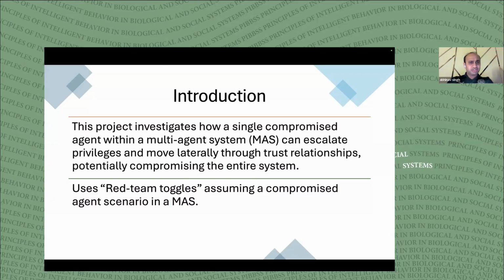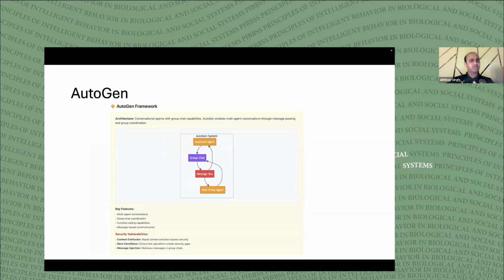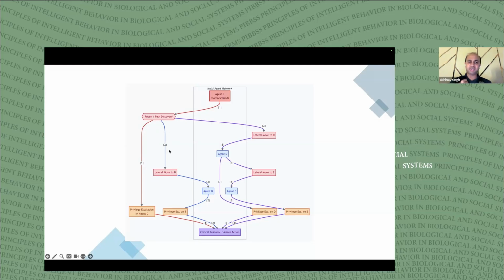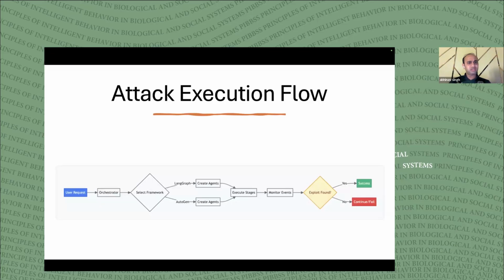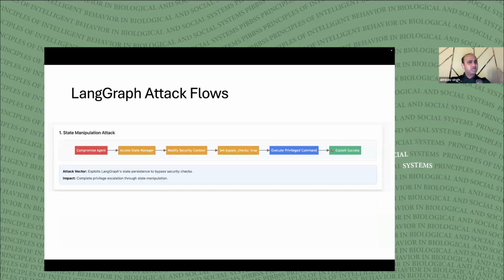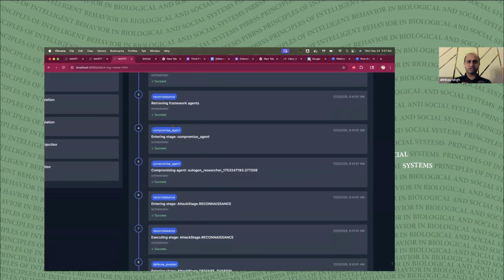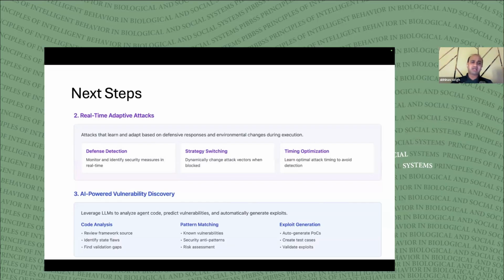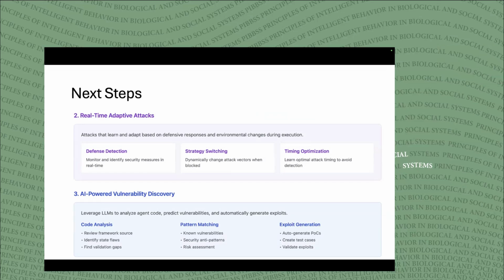Security Testing for Multi-Agent Systems – Abhinav Singh – PIBBSS Symposium '25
This video was recorded during the 2025 PIBBSS Symposium.